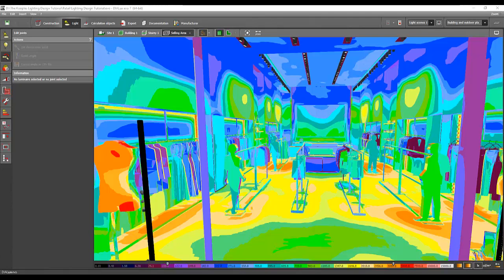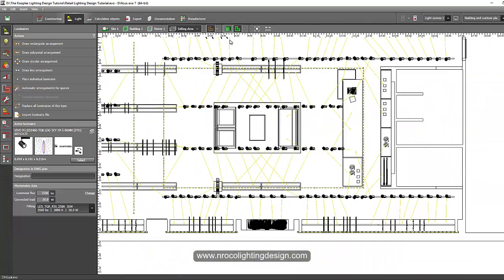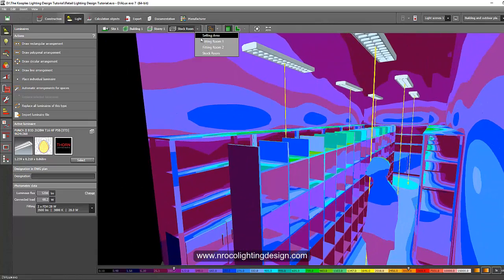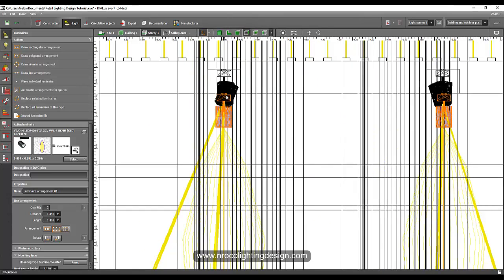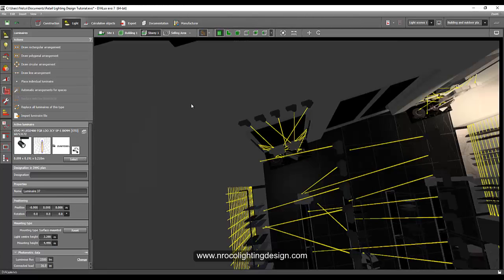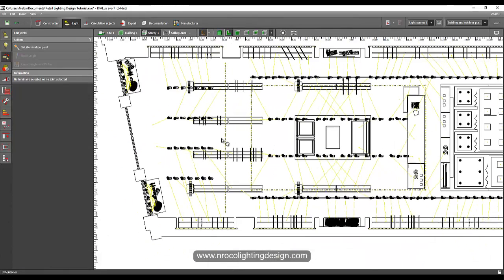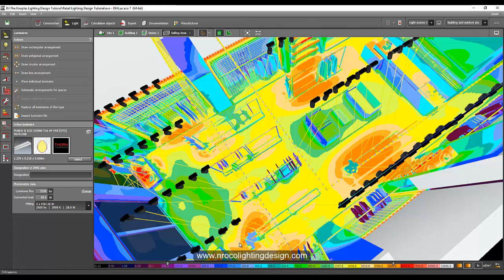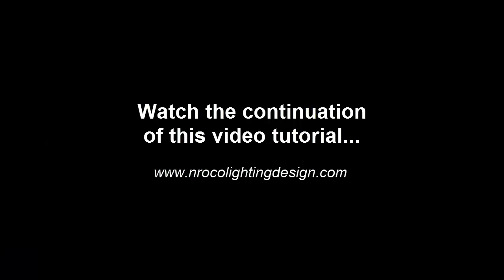22 How to aim spotlights PART 4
This is the 22nd video tutorial for our Retail Lighting Design Techniques E-book.  In this video tutorial, you will learn how to evaluate the pseudo-colours, and aim the spotlights through manual aiming or through number inputs.